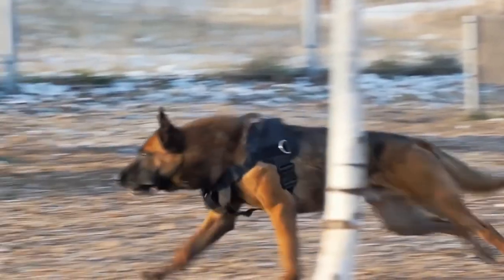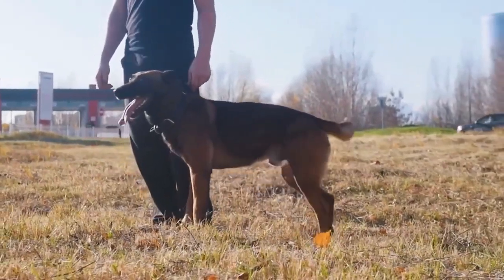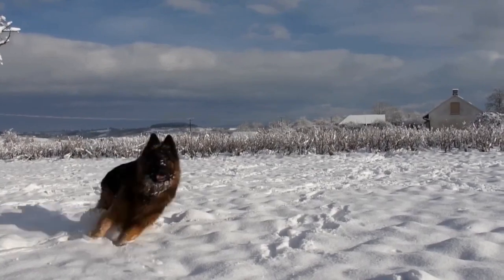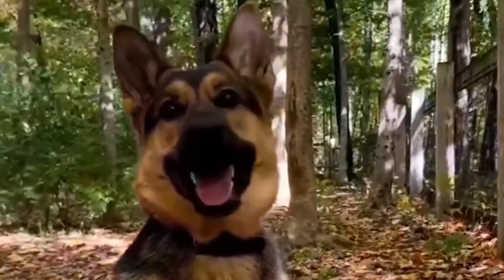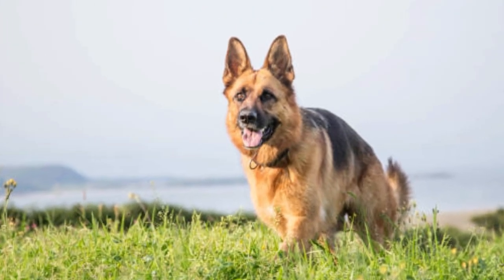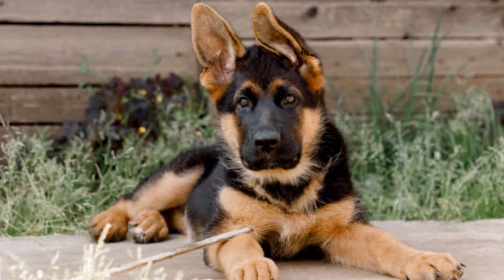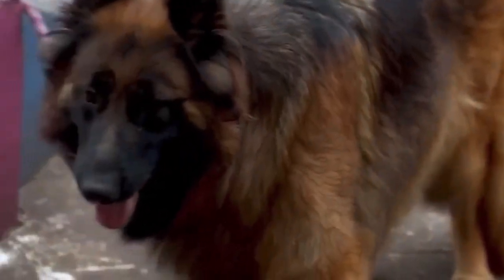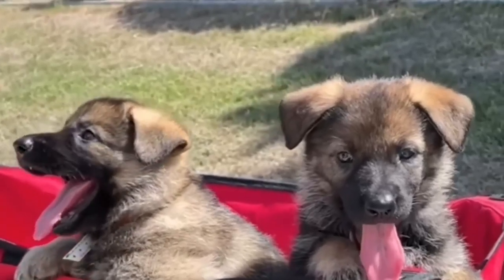15Different Types of German Shepherd - Which is Right for You?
Are you ready to embark on an exciting journey through the captivating world of German Shepherds? 🐶 In this eye-opening video, we delve into the mesmerizing array of 15 distinct German Shepherd types, each possessing its own unique qualities and characteristics. Whether you're a devoted dog lover, an aspiring owner, or simply curious about these magnificent canines, this video is your gateway to understanding which type of German Shepherd might be the ideal match for you.

Perhaps you already know what a German Shepherd dog is. But are you aware that they come in five different types? A working dog from indeed Germany, the GST was originally created to herd sheep. Today, they are used in a wide variety of purposes, including search and rescue, protection, police and military jobs, show dogs and they also assist the disabled in their day-to-day lives. Depending on their type, one might be the best choice for a specific role to know which GSD type suits you best, make sure to watch this video until the end. Because for today, we'll talk about the five different types of GSD.

Join us on this visual journey through the diverse world of German Shepherds, and let's uncover which type resonates with your preferences and lifestyle. Whether you're looking for a loyal family protector, a working partner, or a graceful show star, there's a German Shepherd type tailored just for you. Don't miss this chance to deepen your understanding of these incredible dogs and find your ideal four-legged companion. 🐕📹🔍